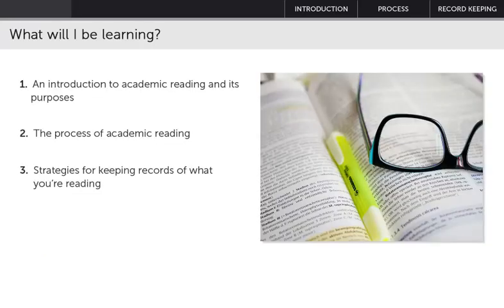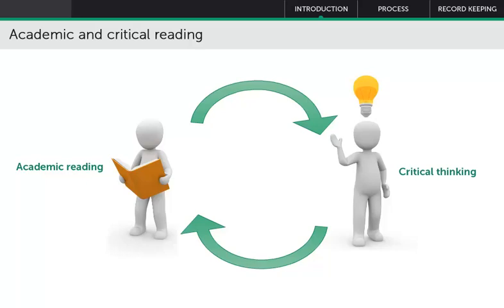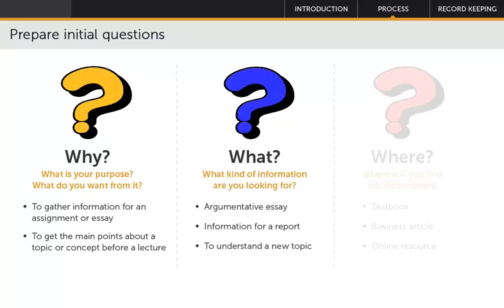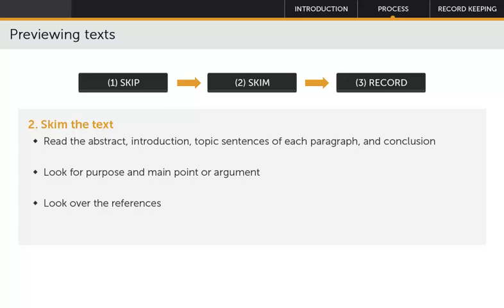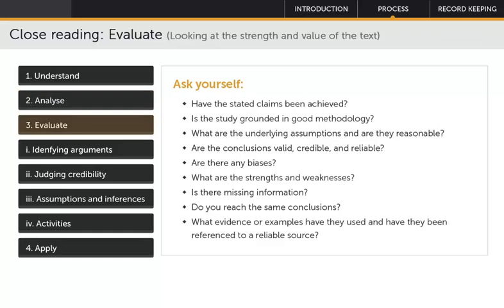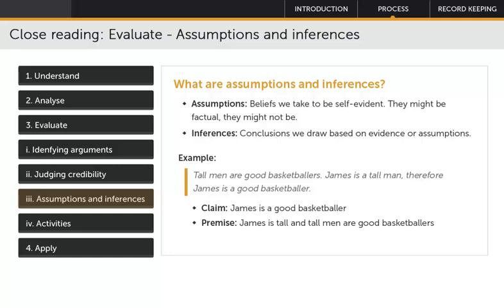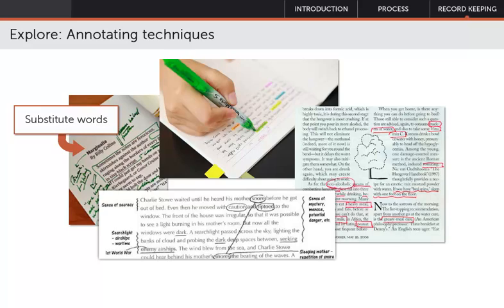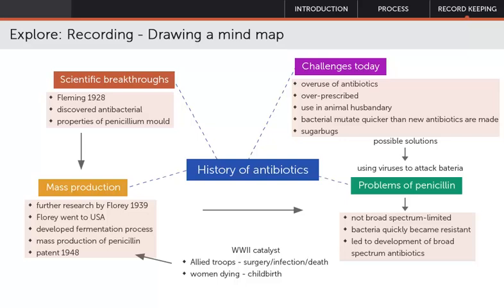Effective critical reading and note-making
This tutorial covers strategies to help manage academic reading and enhance your critical understanding. We discuss the purposes for academic reading and take you through a process to make your reading more efficient. You'll also learn to make effective notes.